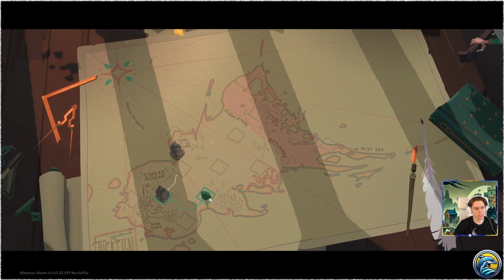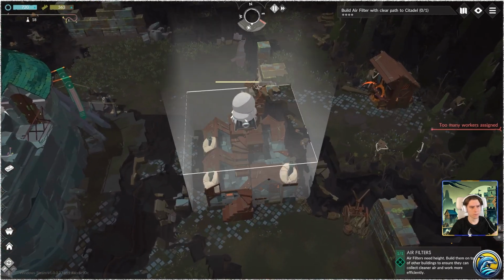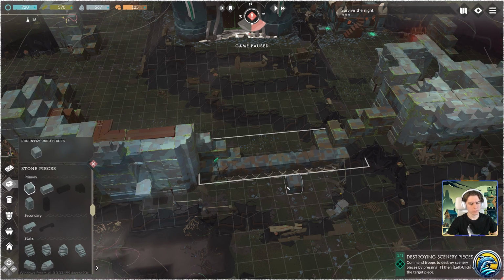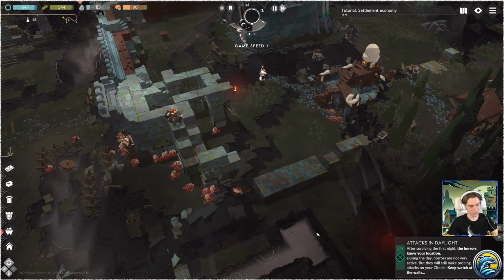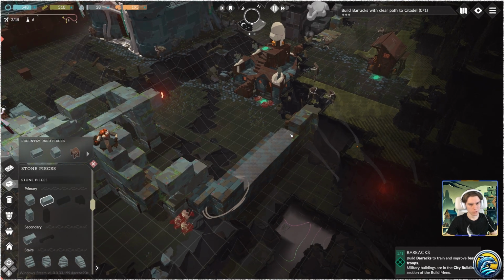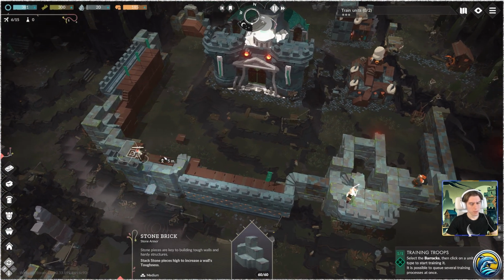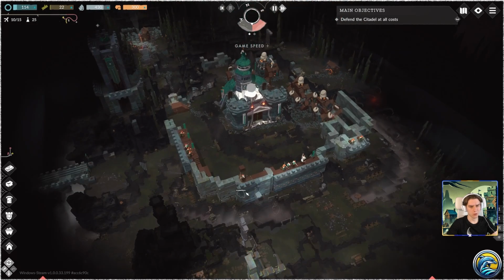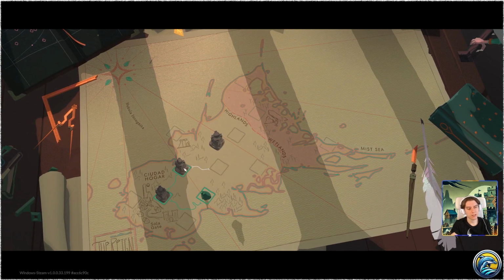Cataclismo 1.0 – More Horrors Ahead, More Tips to Survive! | Cataclismo PS #2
The horrors are back—and it’s NOT the first time we’ve seen them! In this episode, we push further into Cataclismo’s campaign, diving into settlement economy and sharing even more tips from experience as the waves keep coming. The 1.0 release still feels fresh, but things are heating up fast. Let’s build smarter, defend better, and prepare for what’s next!